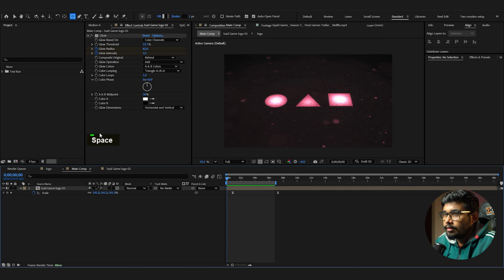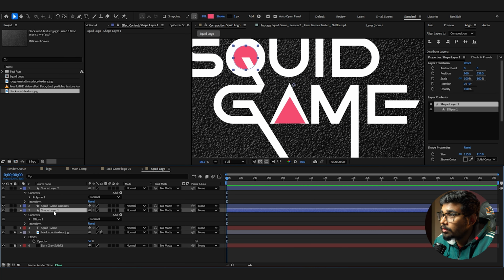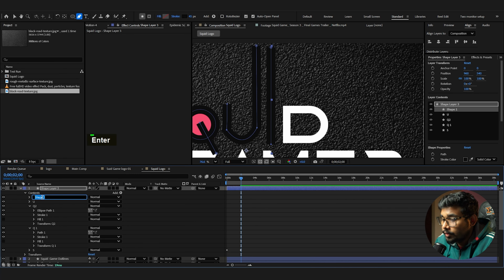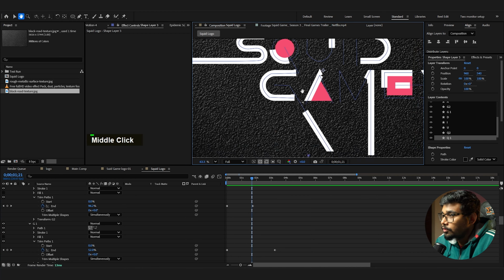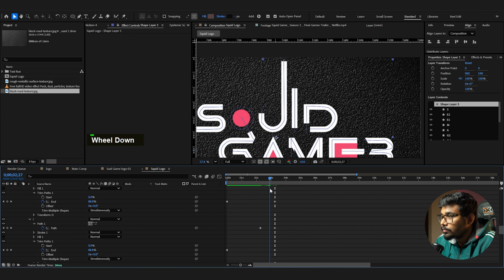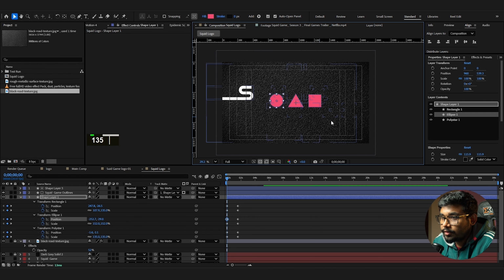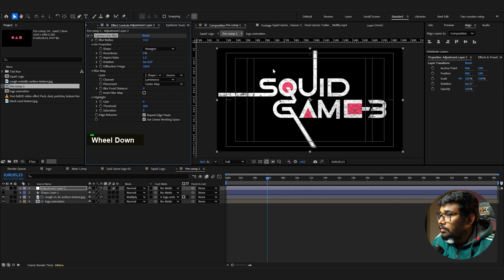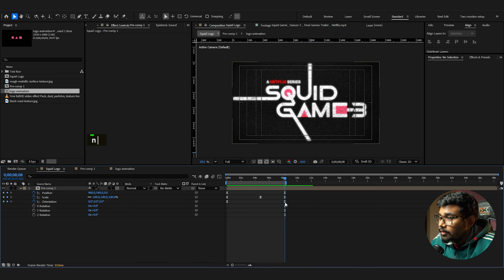Squid Game Season 3 Intro Title Animation in After Effects | FREE Project File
Learn how to Recreate Squid Game Season 3 Intro Title Animation in After Effects!
In this tutorial, I’ll walk you through the complete step-by-step process of recreating the Squid Game Season 3 title animation — focusing on shape layer reveals, text animations, path animations, and seamless compositing to match that clean, cinematic vibe we’ve come to love from Netflix intros.

Whether you're just stepping into motion design or looking to refine your animation workflow, this tutorial is packed with practical techniques that are both beginner-friendly and industry-relevant.

🎥 What You’ll Learn in This Tutorial:
🔹 Using shape layers to build bold, minimal transitions
🔹 Crafting sleek text animations with opacity, scale, and motion blur
🔹 Creating smooth line reveals using trim paths and mask paths
🔹 Fine-tuning timing and sequencing for cinematic flow
🔹 Composition nesting and layer management for organized workflows
🔹 Clean compositing techniques to give your animation that Netflix-like polish

💻 Tools Used:
• Adobe After Effects (no plugins required)
• Native shape & text layers
• Simple keyframing & expressions for precise control

Drop a comment if you'd like early access or want me to break down other title animations!

If you get stuck or want feedback on your version, don’t hesitate to ask in the comments — I respond to everyone!

⏱️ Timecodes (Jump to What You Need):
00:00 – Intro
00:18 – Setting Up the Composition
00:41 – Creating the Background and Base Logo
04:54 – Designing the Stroke Shape for Animation
07:47 – Adding Trim Path Animation
15:30 – Animating the Shapes
16:35 – Fine-Tuning the Animation
17:37 – Adding Texture to the Logo
18:33 – Finalizing the Look
22:15 – 3D Layer Look Setup
23:56 – Final Thoughts & Outro

Your support keeps this creative engine running — and I’ve got lots more coming your way.

Let’s blend design, storytelling, and fandom — one frame at a time.